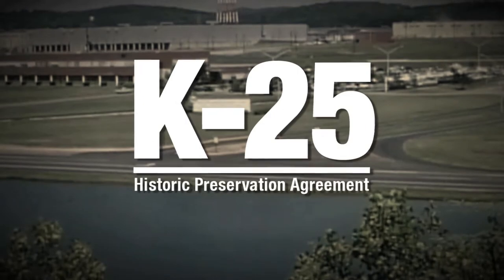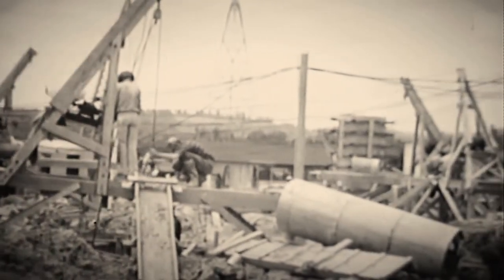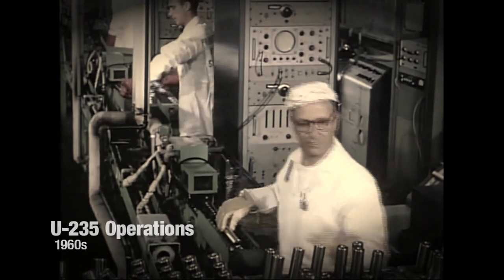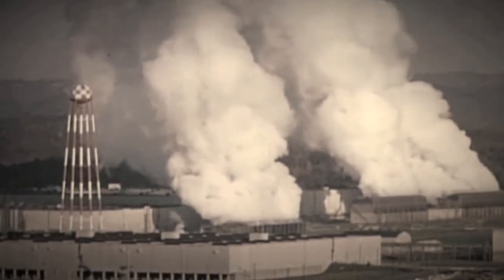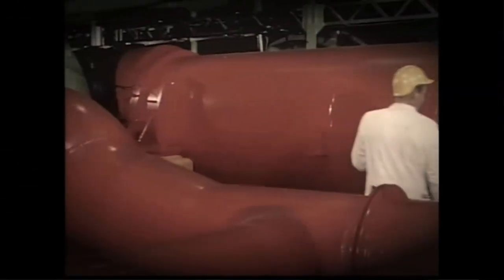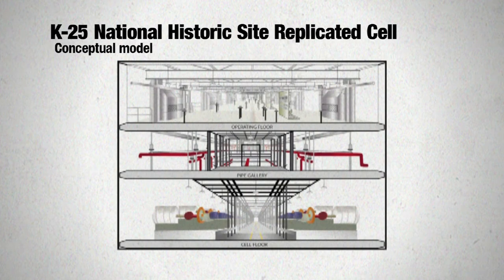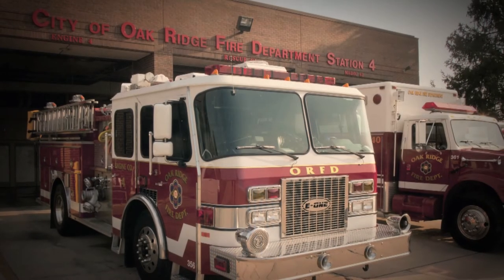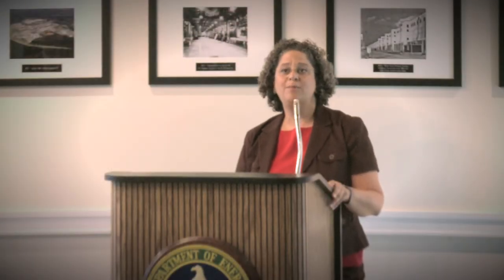K-25: Historic Preservation Agreement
In a ceremony attended by representatives of federal, state, and local historic preservation groups, the U.S. Department of Energy announced the formal completion of an agreement that will preserve the historic contributions of Oak Ridge's K-25 site to the World War II Manhattan Project. In this video, Oak Ridge Historian Bill Wilcox explores the contributions the K-25 project gave to our country and the importance of preserving this legacy for the benefit of future generations.